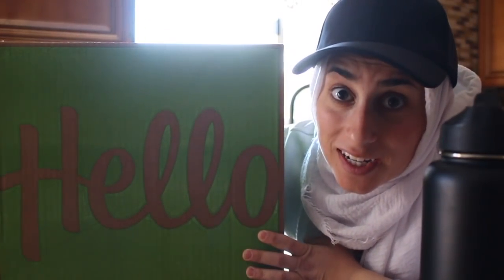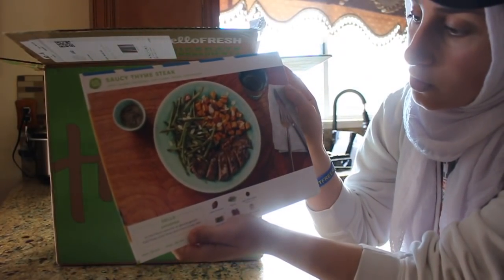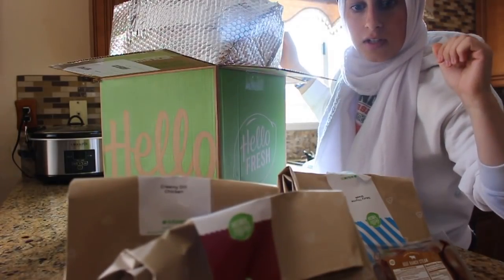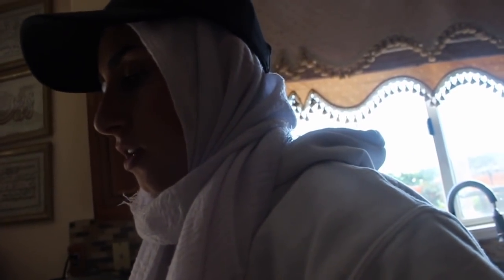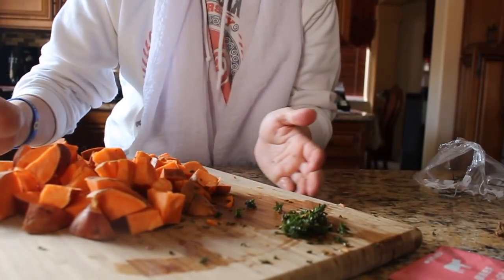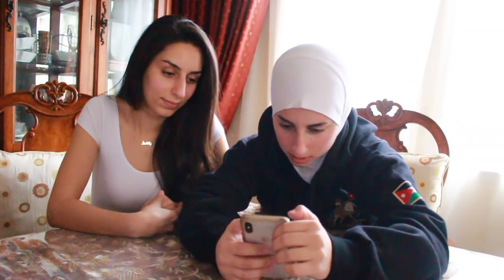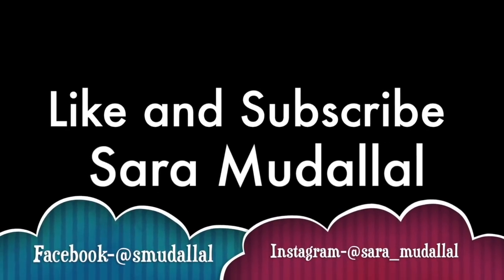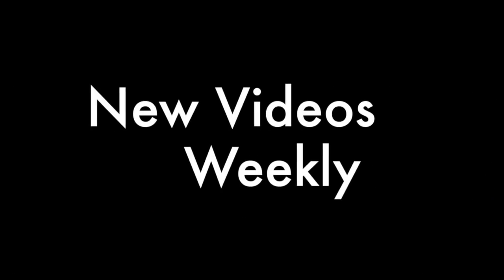YOU ASKED AND WE ANSWERED! | My Very First Q&A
So many responses! Thank you all!

If you read all this type beoriginal in the comments!